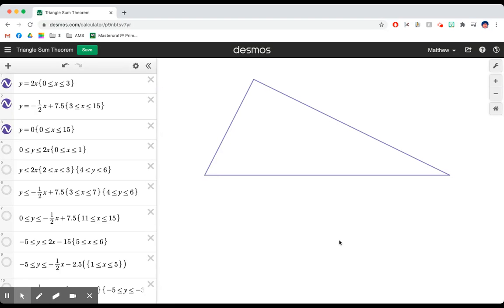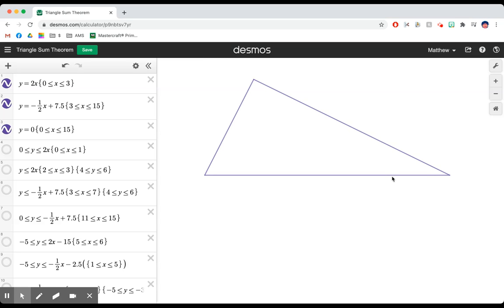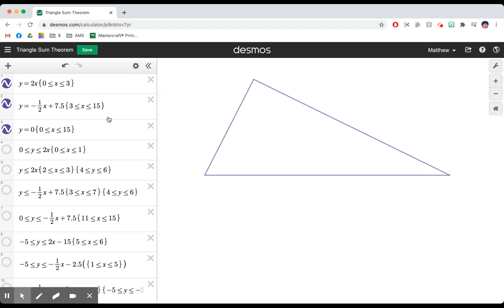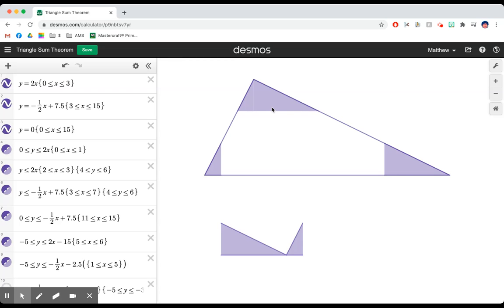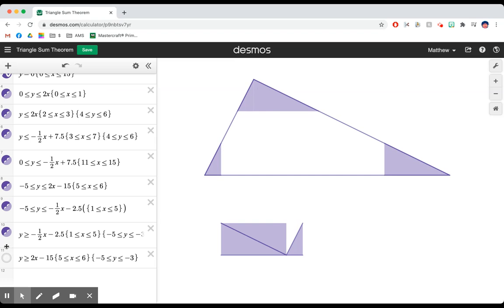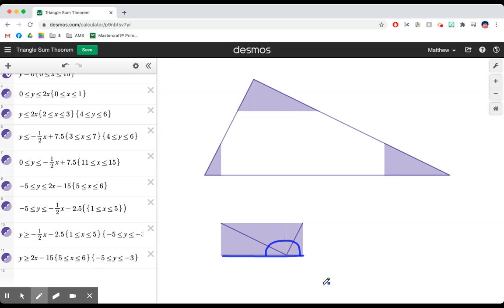Triangle Sum Theorem